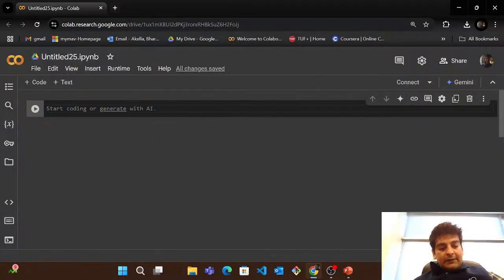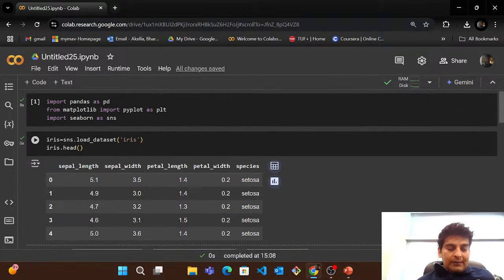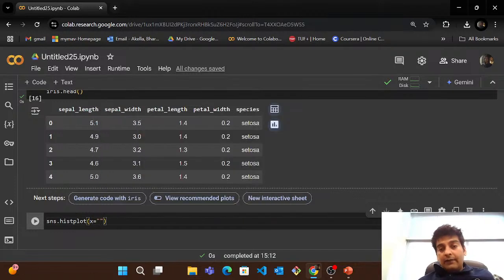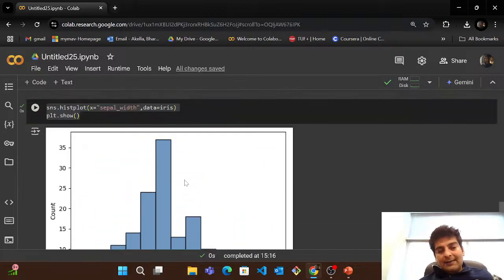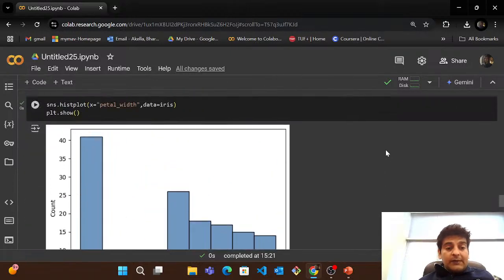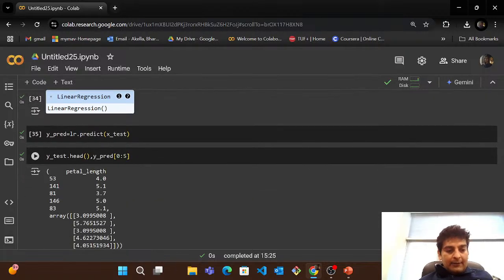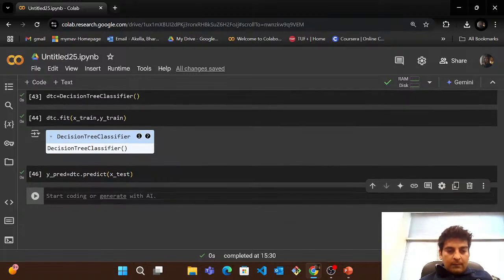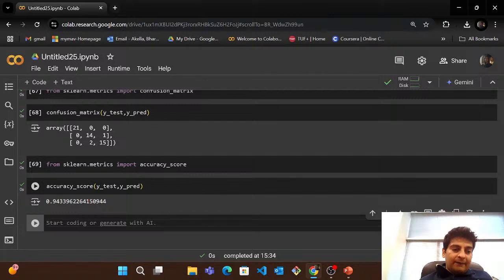Data Science Project | Data Science with Python | Data Science Course | PamTen